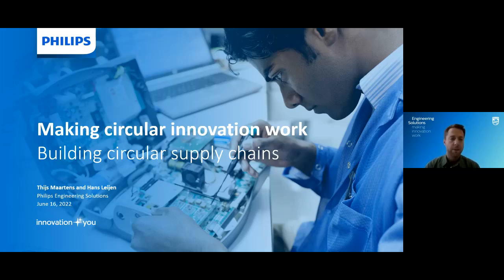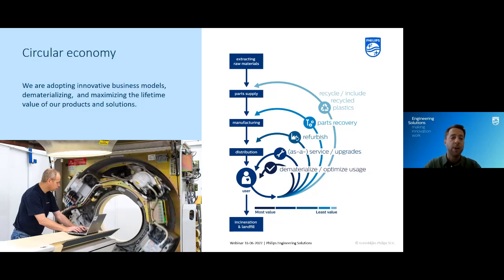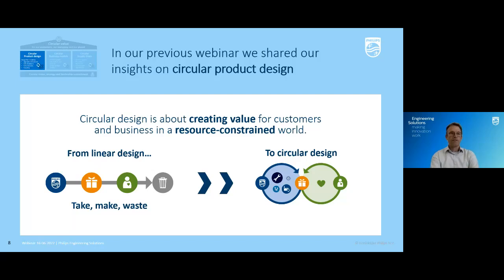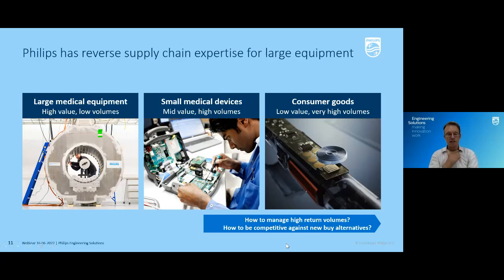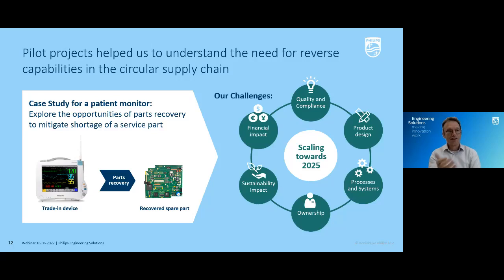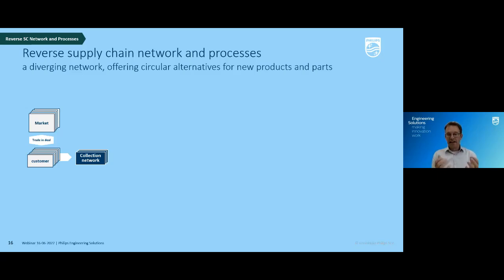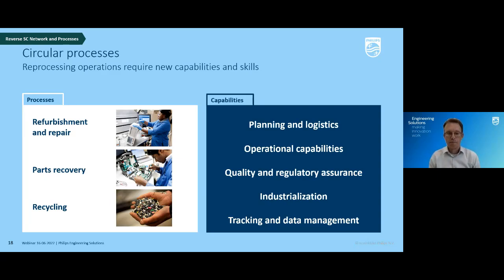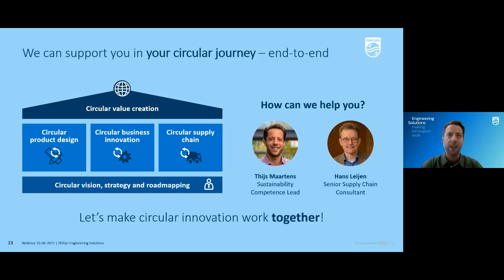20220616 Philips Engineering Solutions | Webinar Building circular supply chains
Recently, our circular economy and supply chain management experts Thijs Maartens and Hans Leijen, shared their valuable insights and learnings on building circular supply chains. Which is a key enabler for successful deployment of circular business.